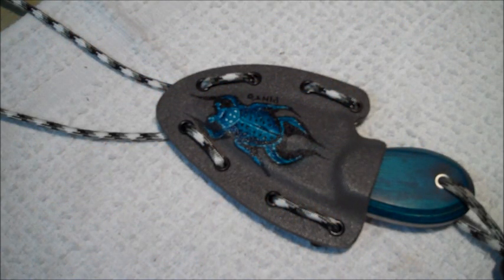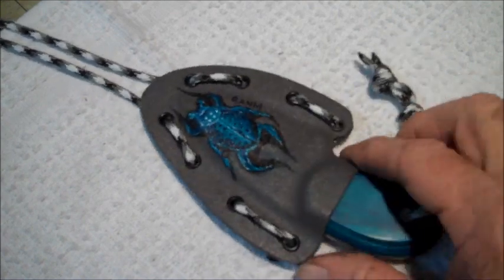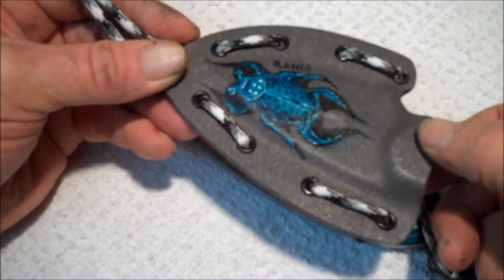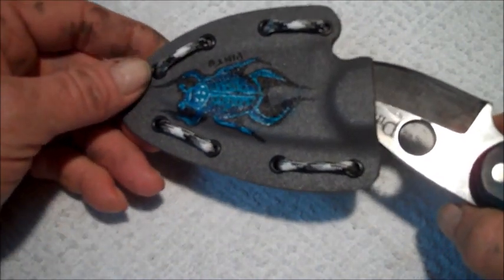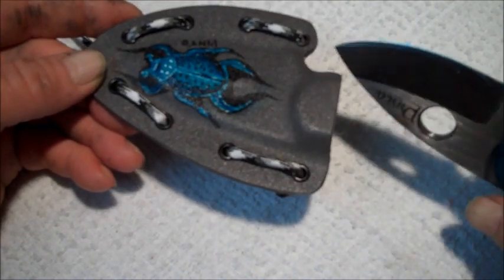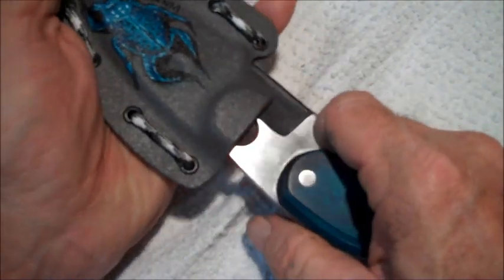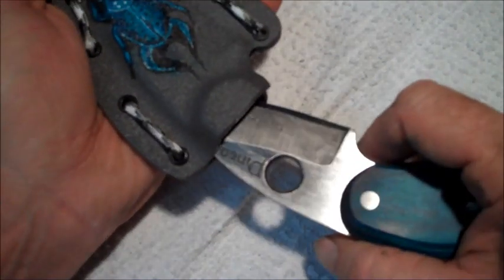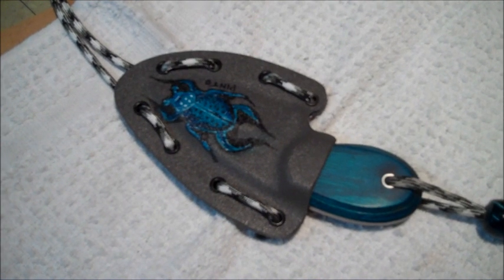For Christian in Sweden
Quick video for Chris in Sweden (SwedishParacordNut). Showing the best way to sheath his Beetle Bug when it arrives.  Happy Thanksgiving Everyone.